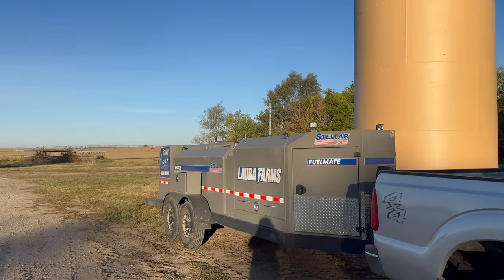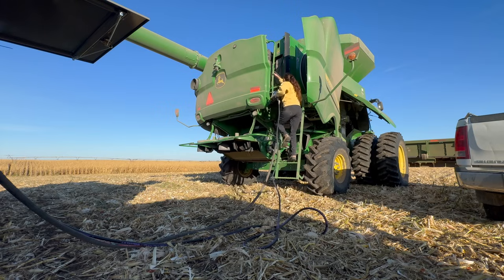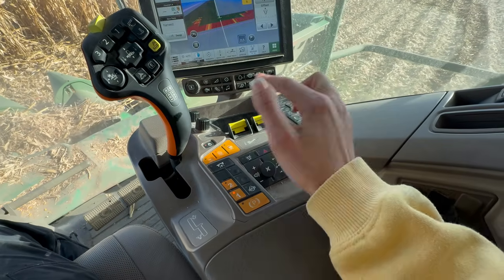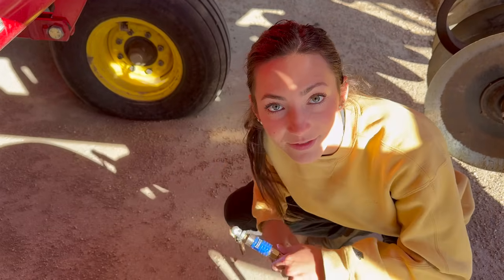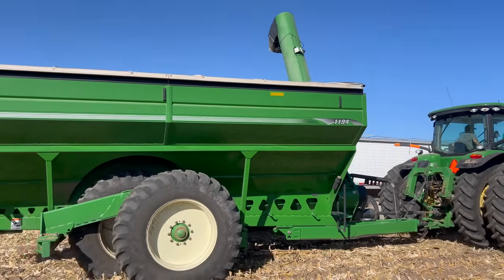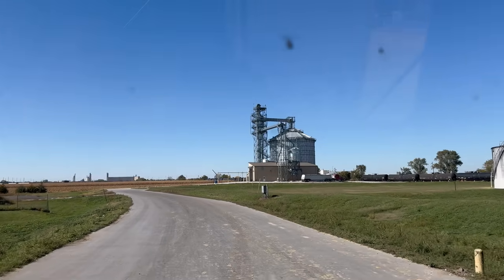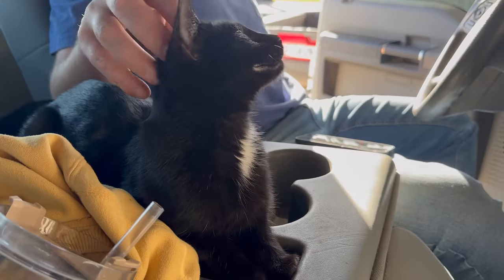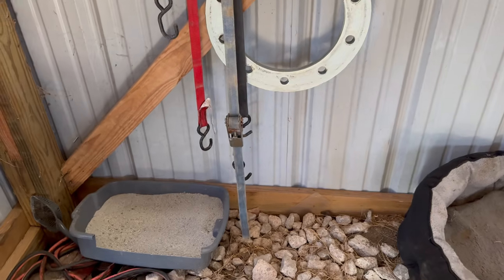Every Tractor Out In The Field